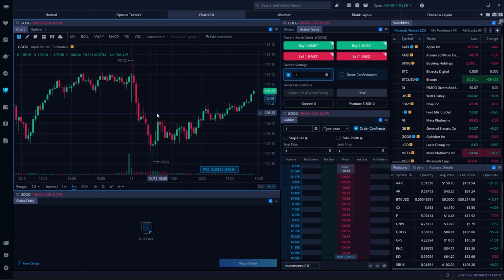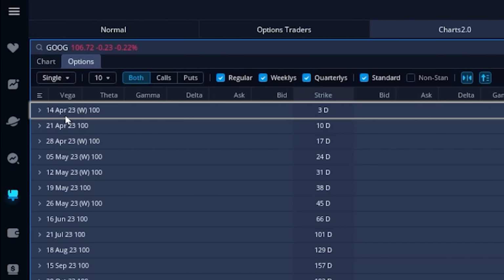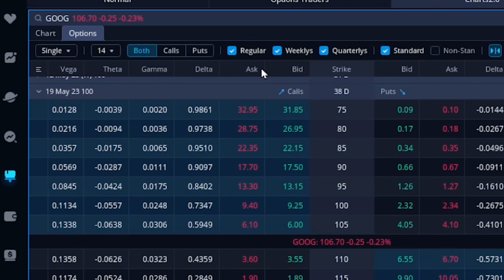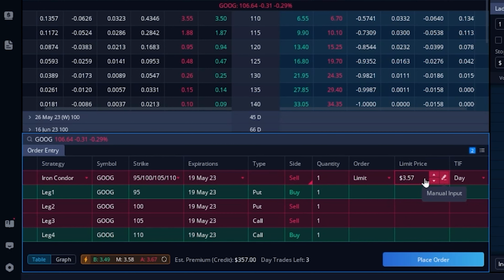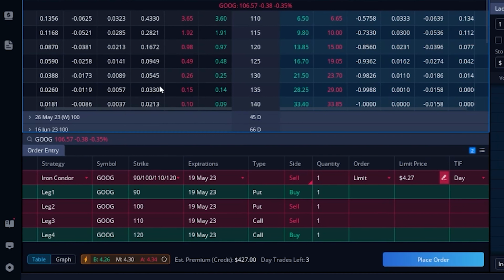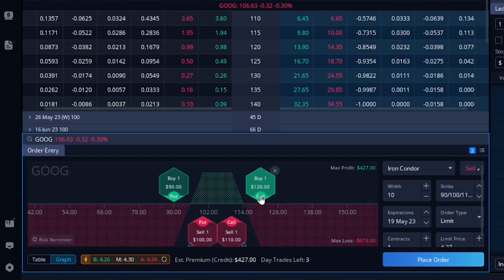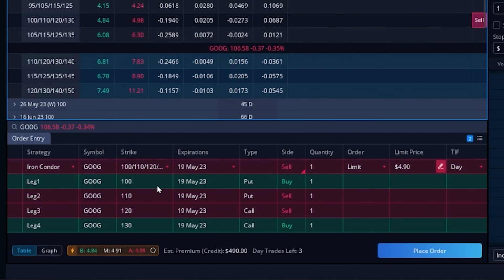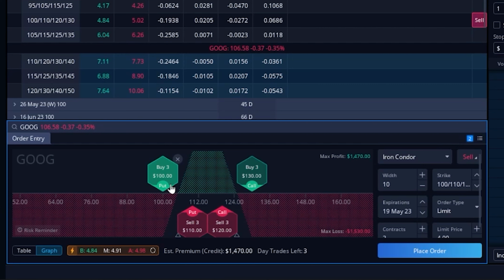Selling Iron Condors on Webull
Today we’ll be discussing iron condors and how to trade them within webull. We’ll start by learning what they are, how they work, and how to manage them throughout the life of the trade.

Iron condors, which are composed of both a short vertical put spread and a short vertical call spread. It’s a directionally neutral trade, mainly benefiting from time decay and volatility decreasing.

Timestamps
0:00 Intro
0:48 How to add option chain
1:52 Option chain explained
3:44 Iron condor (example 1)
8:41 Iron condor (example 2)
12:14 Outro